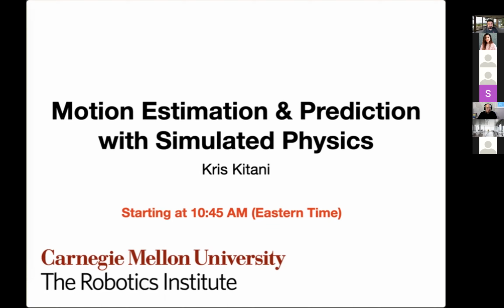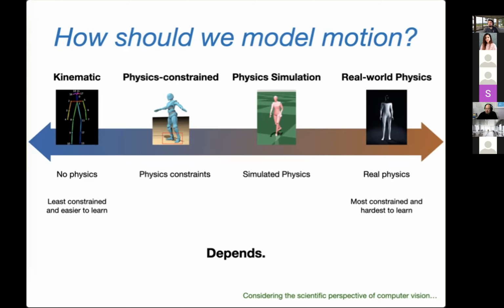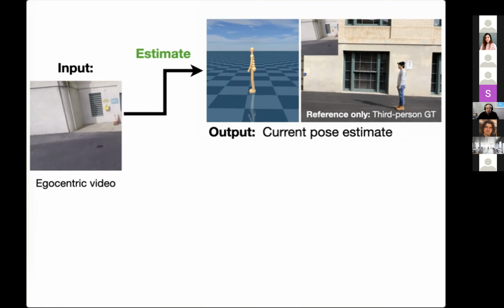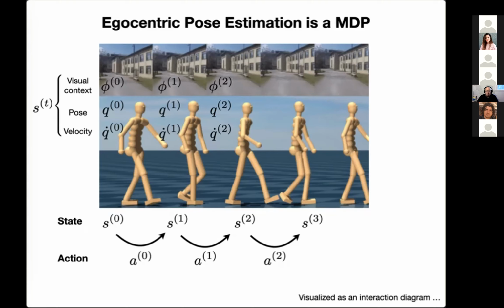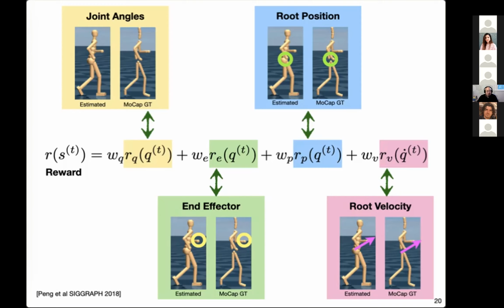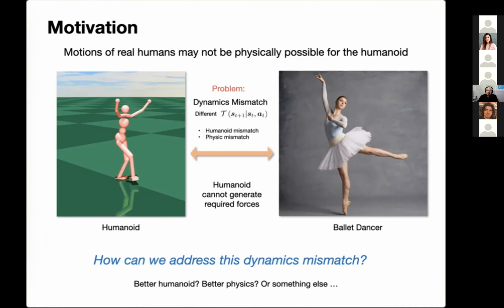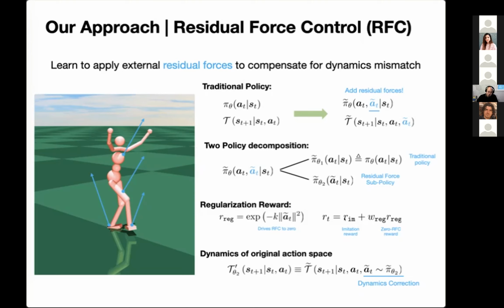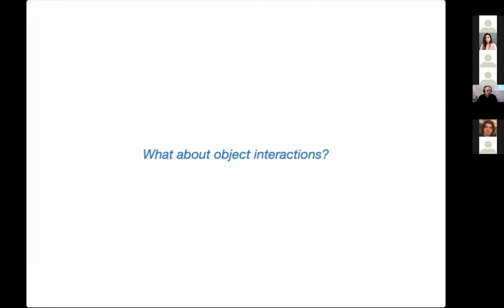[ICCV 2021] Kris Kitani | Diverse and physically-plausible motion prediction